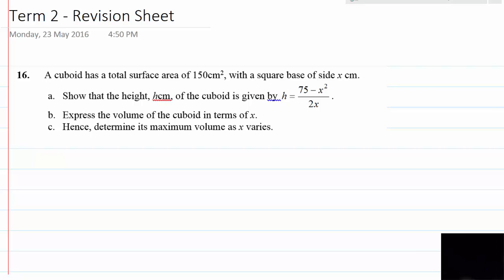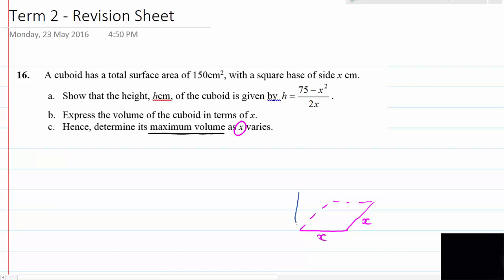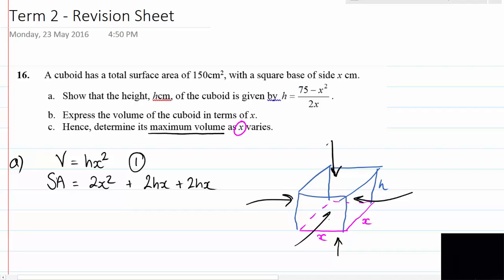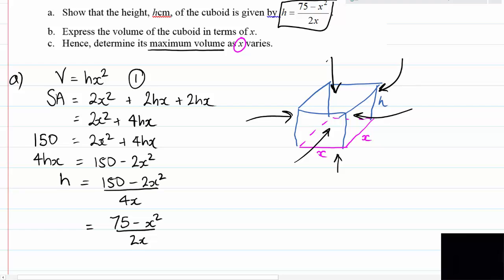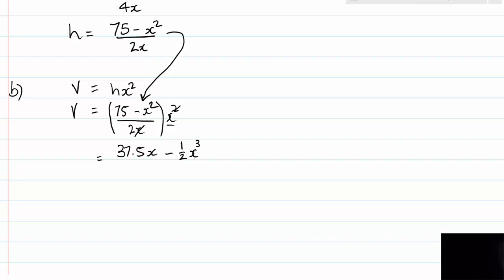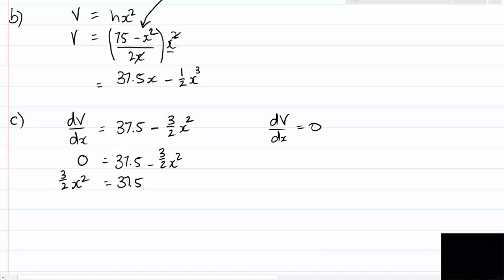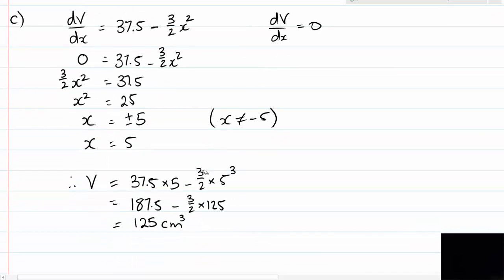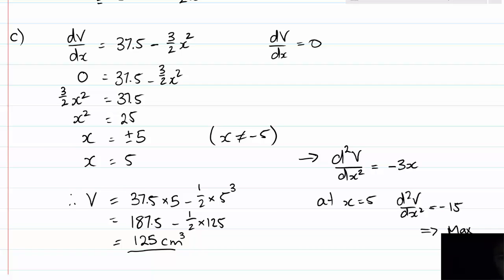12MB T2RevSheet Q16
Question 16 - Optimisation of a cuboid with a square base.